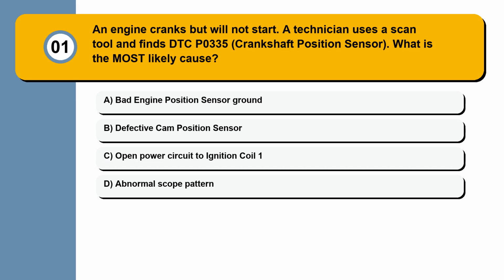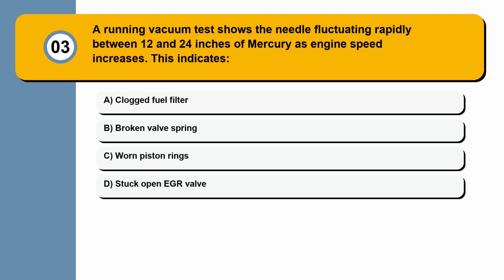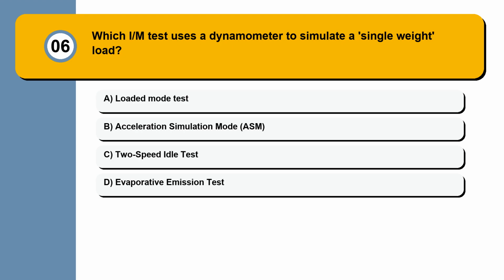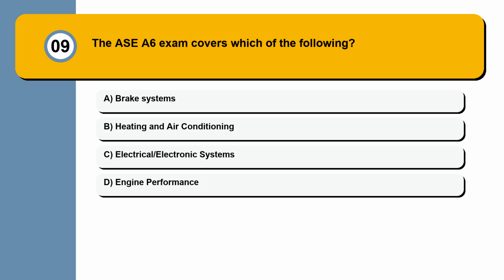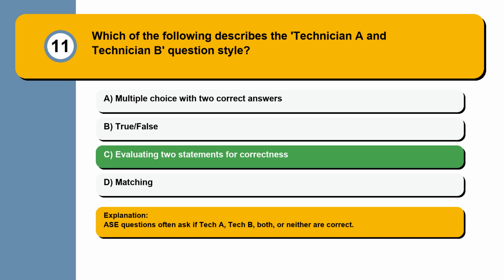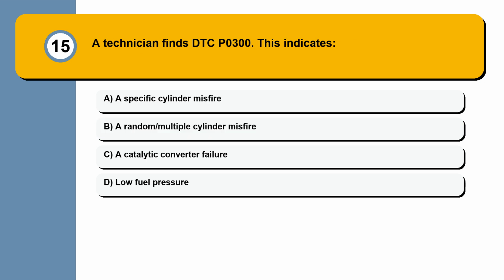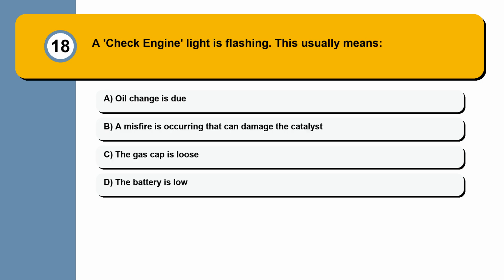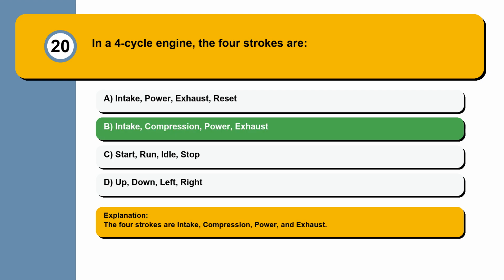Pass the 2026 ASE Certification Exam | Full Course Automotive Service Excellence Introduction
Taking the first step toward becoming an ASE Certified Technician in 2026 requires a solid understanding of both the testing process and the core mechanical principles that govern modern vehicle systems. This comprehensive introduction and practice session features realistic questions and a full course overview designed to align with the current National Institute for Automotive Service Excellence standards. Each question is paired with a clear, technical explanation to help you master the diagnostic logic and repair procedures required for professional success and exam excellence.

The ASE exams are notoriously rigorous, testing your proficiency across various series, including A1 through A9 for Automobile & Light Truck. In this session, we dive into high-yield topics such as engine repair, automatic transmissions, manual drive trains, suspension and steering, brakes, electrical systems, heating and air conditioning, and engine performance. Whether you are a veteran mechanic looking to renew your credentials or an entry-level technician starting your career, these practice questions serve as a vital diagnostic tool to identify your strengths and target the areas where you need more focus.

The automotive industry is shifting rapidly in 2026, with an increased emphasis on hybrid/electric vehicle systems and advanced driver-assistance systems (ADAS). To support your professional journey, we also provide specialized ASE study guides, 1-on-1 exam prep help, and comprehensive training resources designed to simplify the certification process and ensure you pass on your very first attempt. We understand how demanding life in the shop can be, so our explanations are structured to be concise, accurate, and easy to recall when you are under the pressure of the testing center.

ASE Certified Technicians are the backbone of the automotive service industry, providing the expertise necessary to keep vehicles safe and reliable on the road. By practicing with these realistic 2026 exam questions, you are building the critical thinking skills necessary to navigate complex wiring diagrams, mechanical failures, and computerized diagnostic data. We analyze not only the correct answers but also the common pitfalls and distractors that often confuse test-takers, giving you the competitive advantage needed to approach your board exam with total confidence.

Save this video to your automotive study playlist and review these concepts regularly to ensure maximum retention of the material. Repetition is the most effective strategy for mastering the intricate details of automotive technology and the ASE testing format. Share this resource with your fellow technicians or coworkers who are also pursuing their certification this year. Let us know in the comments which section of the exam you find most challenging—whether it is L1 Advanced Engine Performance or A6 Electrical Systems—so we can provide more targeted help in our future videos. Your career as a certified Automotive Service Excellence professional starts with the right preparation, and we are here to help you every step of the way.